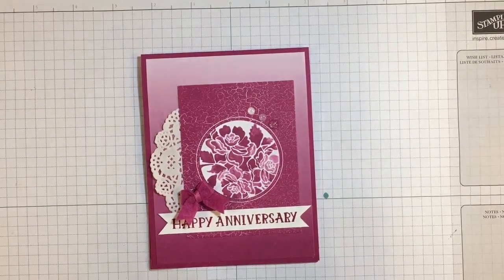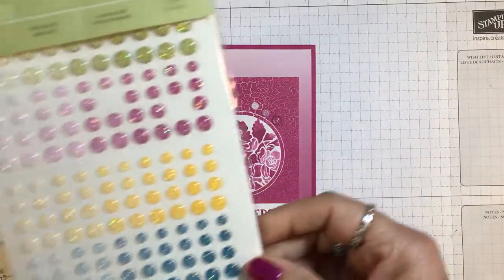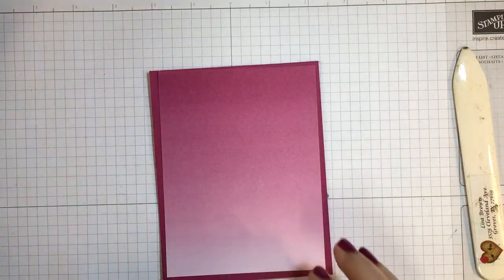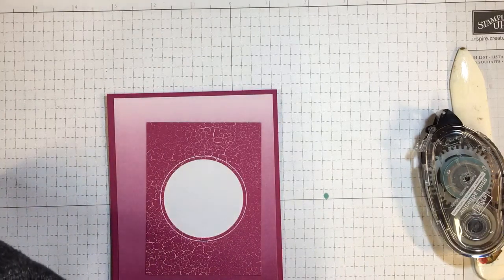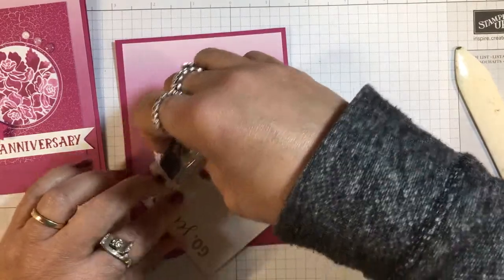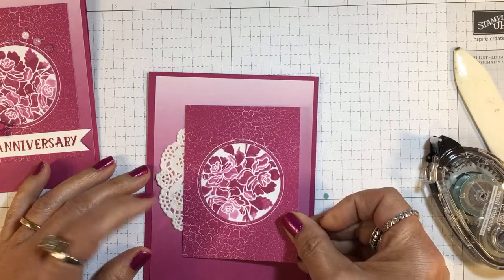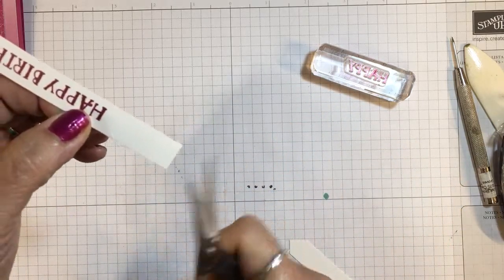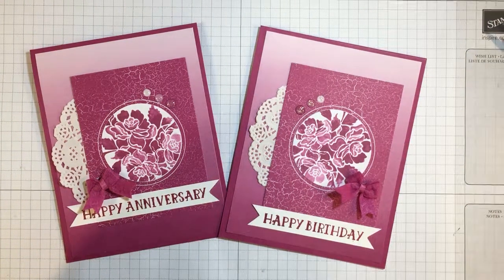Make A Fresh Florals Birthday Card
Sign Up for our Mailing List for more paper crafting and card making ideas!

Lisa